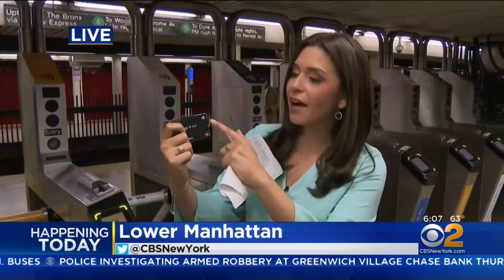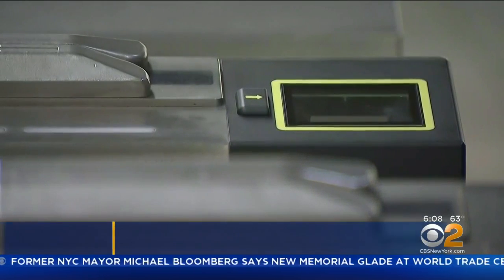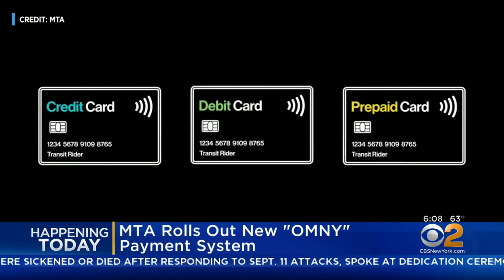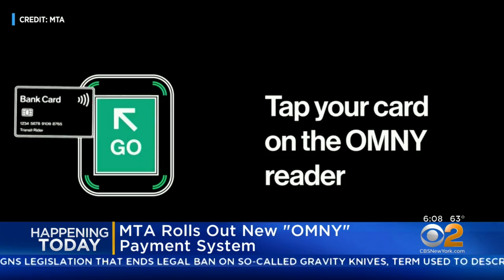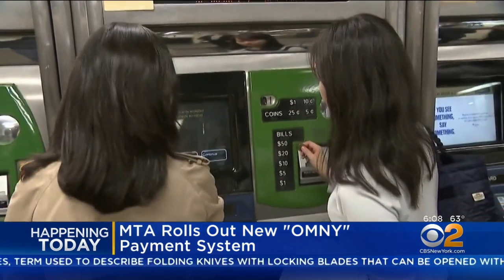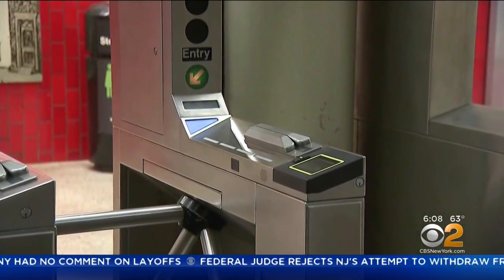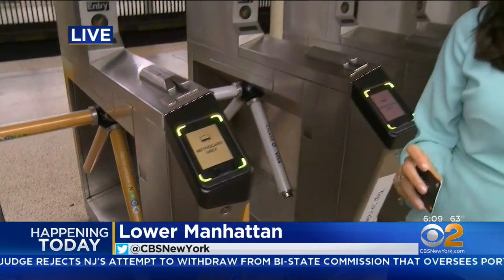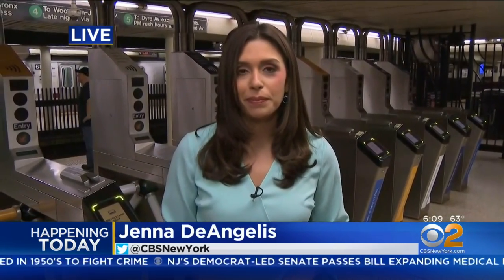MTA Rolls Out New 'OMNY' Card Readers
The MTA is officially rolling out the first phase of its new payment system. CBS2's Jenna DeAngelis has the details.